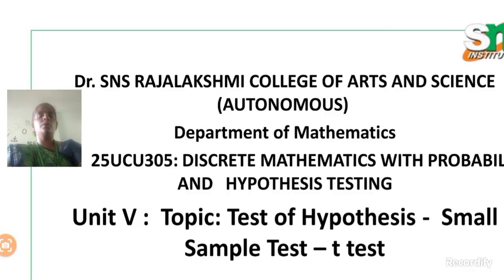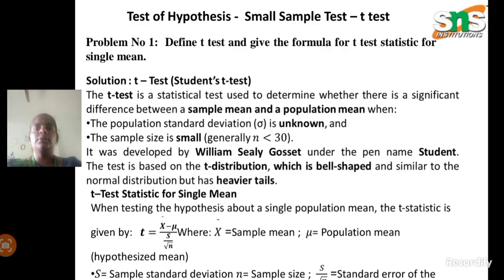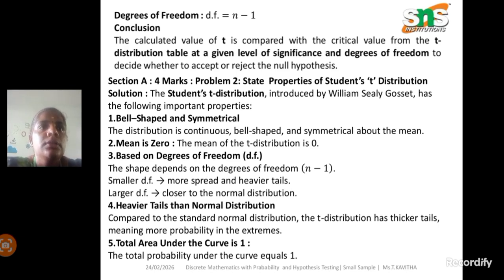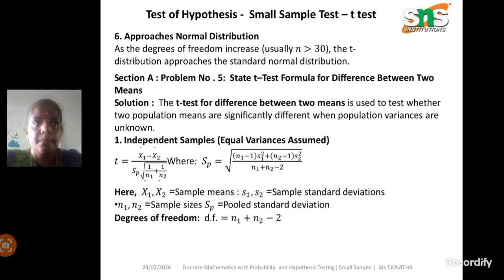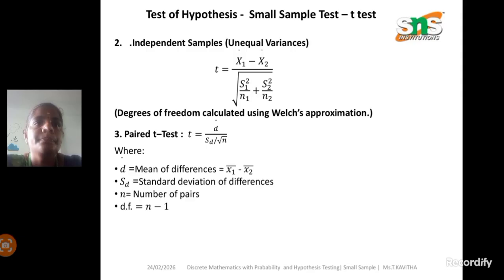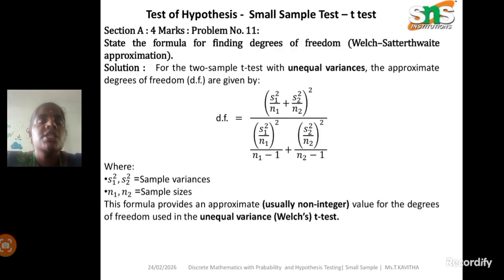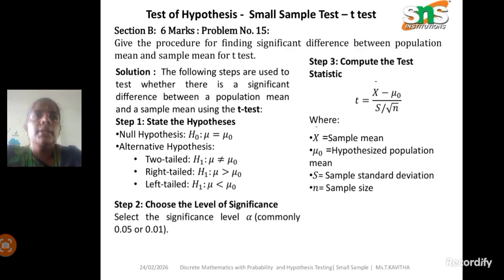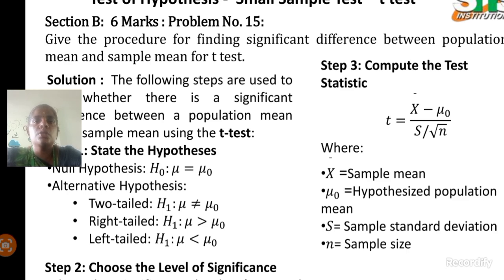Test of Hypothesis| Small sample test| DMPHT | SNS INSTITUTIONS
Small Sample Statistical Tests

Different research questions require different types of tests. The most common small sample tests include:One-Sample t-test: Compares a single sample mean to a known or hypothesized population mean.Independent Samples t-test: Compares the means of two completely distinct, unrelated groups (e.g., control vs. test group).Paired Sample t-test: Compares the means of two related groups or the same group at two different times (e.g., a "before and after" medical test on the same individuals).Chi-Square Test: Used for categorical data to test the independence of variables or to check if an observed distribution fits an expected one.F-test: Used in ANOVA (Analysis of Variance) to compare the variances of three or more independent samples.

The statistical validity of the tests was insured by the Central Limit Theorem, with essentially no assumptions on the distribution of the population. When sample sizes are small, as is often the case in practice, the Central Limit Theorem does not apply. One must then impose stricter assumptions on the population to give statistical validity to the test procedure.